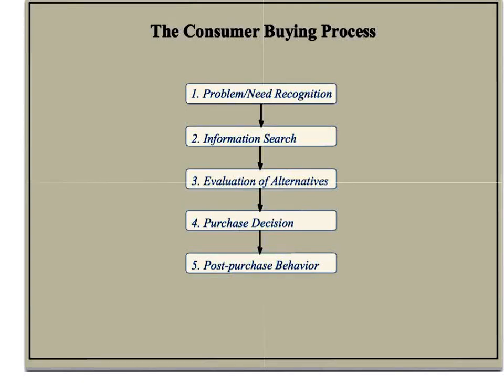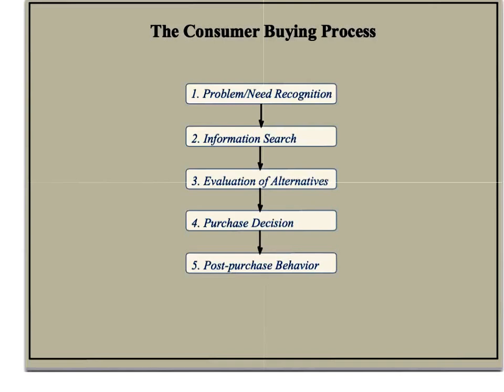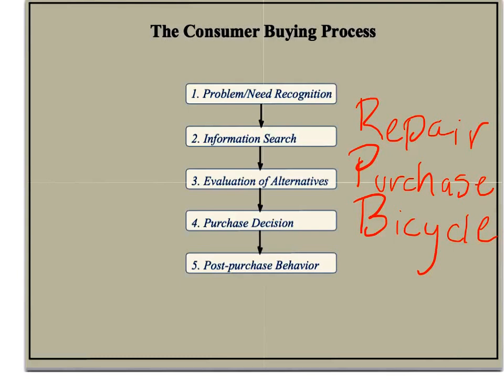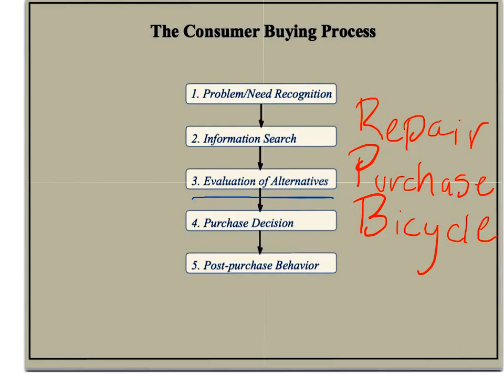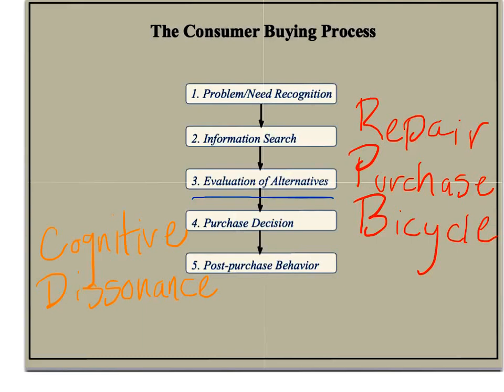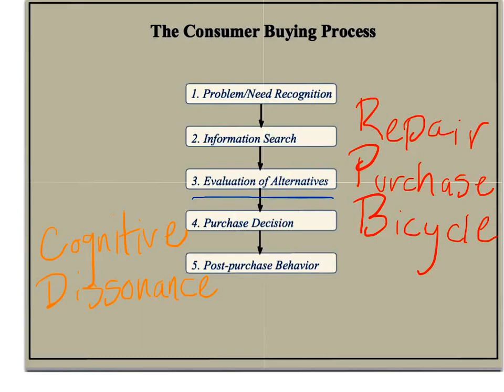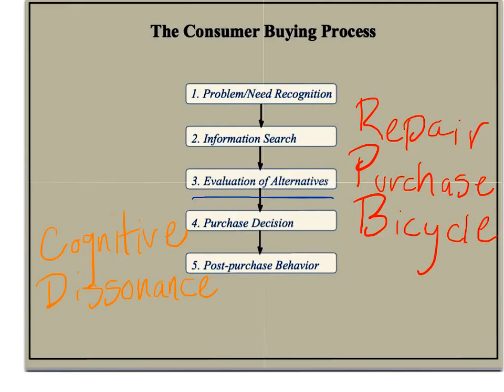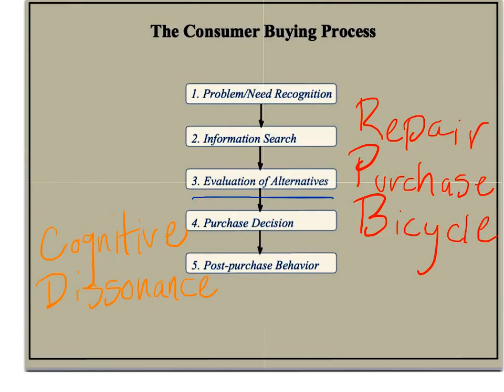The Consumer Buying Process: How Consumers Make Product Purchase Decisions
The consumer buying process consists of a series of stages that we--as consumers--go through when purchasing a product of service. In this video, I'll explain the steps of the consumer buying process, and I'll explain how companies tailor their promotional efforts as consumers occupy different stages of the prices.